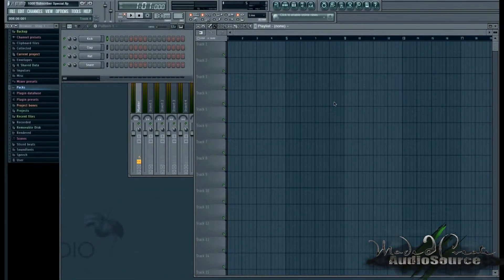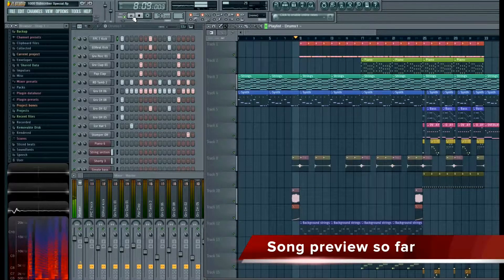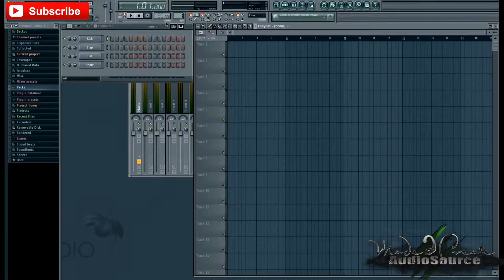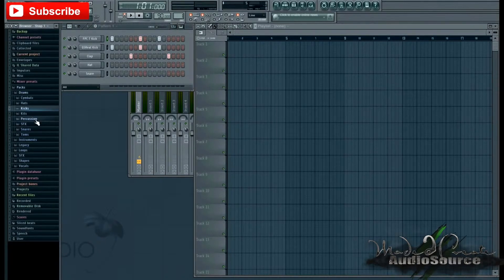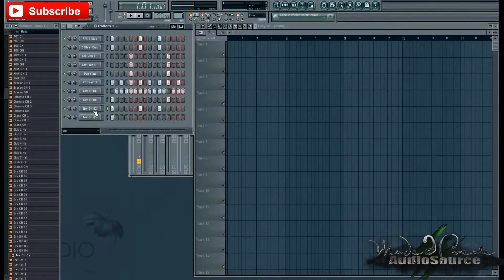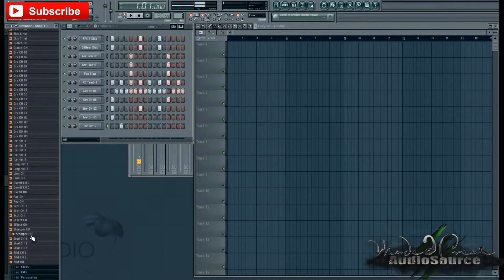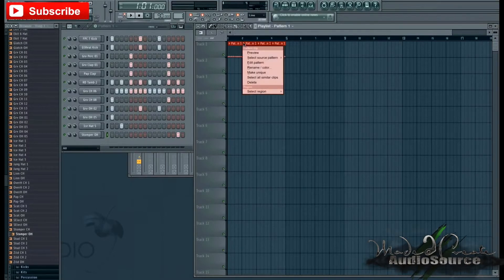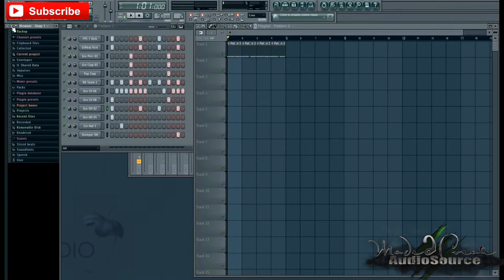Ep 1 Creating BANGING Hip hop Drums in FL Studio FL Studio Tutorial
- You are made to create.

Creating Hip Hop Drums in FL Studio / FL Studio Tutorial

This video is the first part  of a multi- part FL Studio tutorial, where I will be covering the basics of creating a full song from scratch. The complete tutorial will cover Drums, Melodies, Mixing and Arrangement.

This first part covers the creation of drums, and introduces the idea of pre- mixing your sounds for later purposes.

0:00 - 1:52
Introduction
Song preview + Quick overview of tutorial series

1:52 - 2:23
Setting up tempo and adjusting Bpm in FL Studio

2:23 - 5:38
creating a Hip Hop Drum Pattern at 90Bpm

5:38- 5:51
Pre- Mixing drum pattern to prepare them for the mix

5:51 - 6:50
Making Drum Patterns unique for more variation in the Drum sequence

6:50 - 7:06
Saving a project in FL Studio + Keyboard shortcut to save

7:06 - 7:30
Outro

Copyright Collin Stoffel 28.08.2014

Mixing & Mastering Vocals, EQ, Compression Basics Fl Studio 11